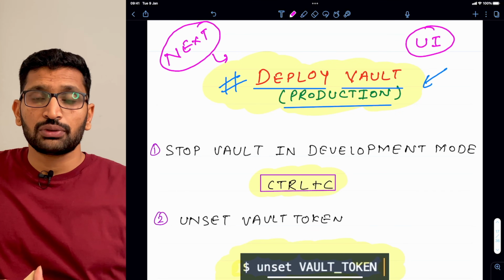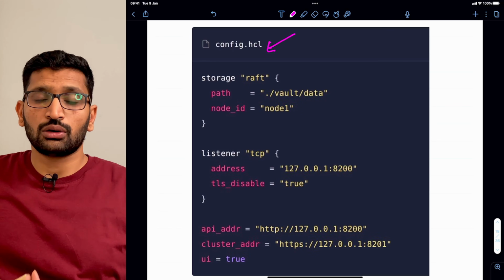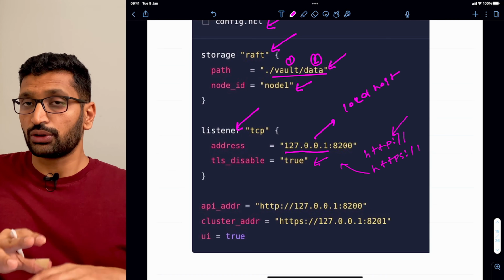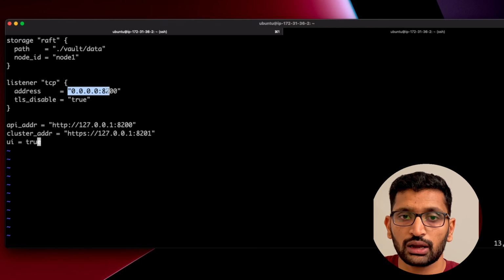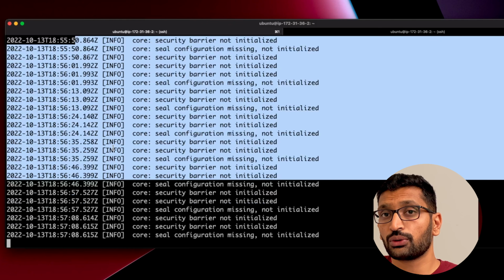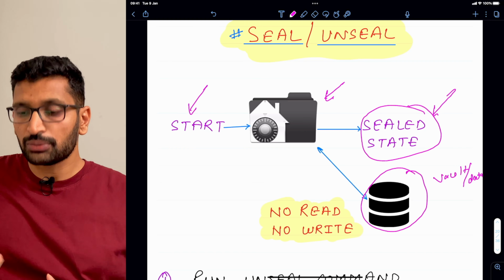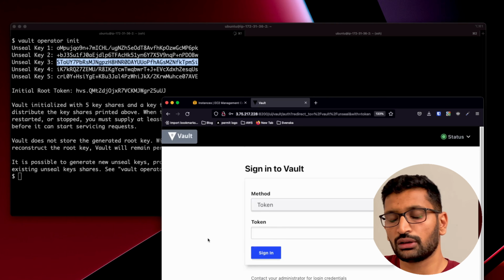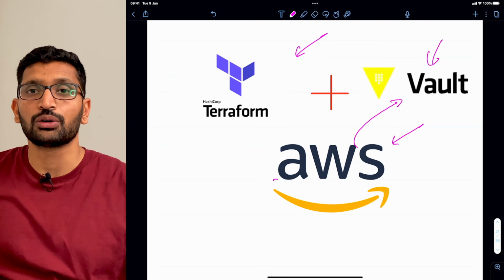HashiCorp Vault Deploy Vault, HTTP API & UI - Part 8 | HashiCorp Vault tutorial series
HashiCorp vault is a tool for managing encryption and secrets. This is a HashiCorp tutorial series where we will start from the very basic HashiCorp installation and will go all the way by running the vault in production mode.

In this session we are gonna take look on Deployment of Vault along with UI as well as HTTP API. Here are the list of topic we are gonna cover -
1. How to deploy vault in production
2. Create config.hcl for vault's storage, listner, api_address, cluster and UI
3. Starting the Vault server with server config
4. What are seal and unseal tokens
5. How to access the UI of vault
6. Rest HTTP API of vault from command line interface

▬▬▬▬▬▬ ⭐️ Dynamic Secrets generation commands ⭐️ ▬▬▬▬▬▬

1. Unset development token
$ unset VAULT_TOKEN

2. Vault's config.hcl
storage "raft" {
  path    = "./vault/data"
  node_id = "node1"

listener "tcp" {
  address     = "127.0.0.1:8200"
  tls_disable = "true"

ui = true

3. Create "RAFT" storage backend directory
$ mkdir -p ./vault/data

4. Starting vault server using config.hcl
$ vault server -config=config.hcl

5. Export VAULT_ADDR

6. Initialize vault
$ vault operator init

7. Unseal vault
$ vault operator unseal

▬▬▬▬▬▬ ⭐️ Follow me ⭐️ ▬▬▬▬▬▬